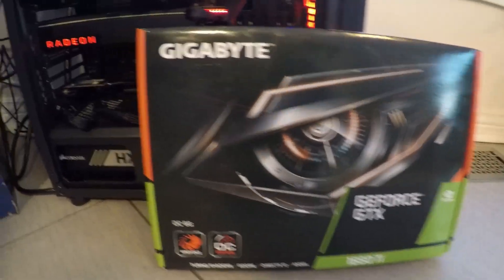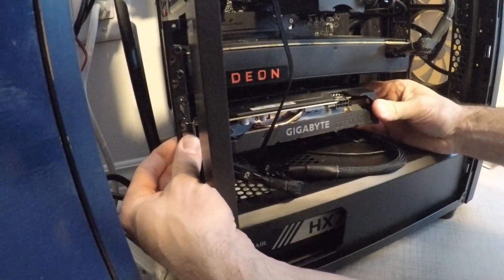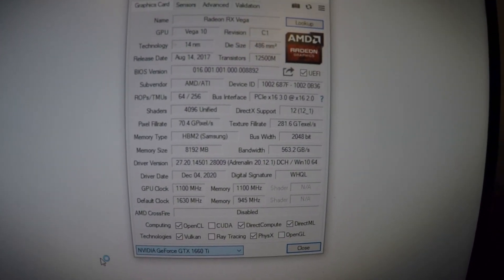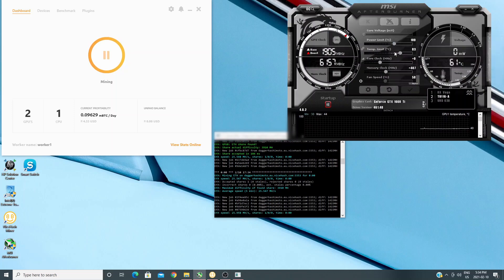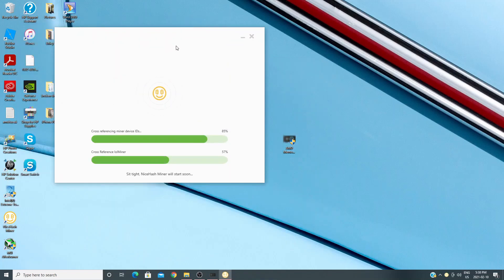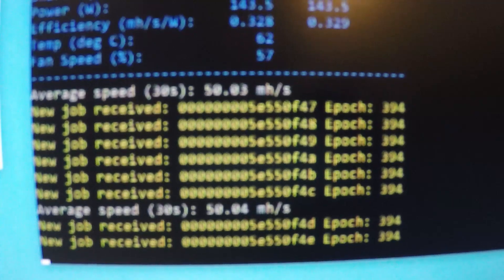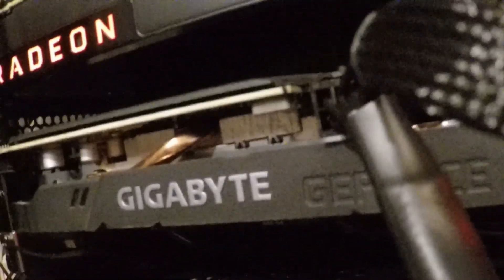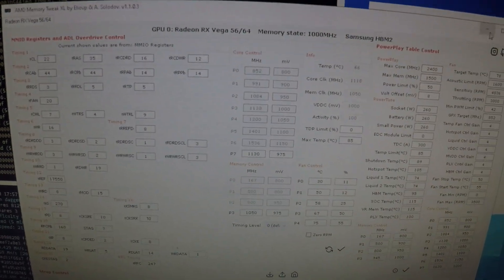AMD and NVIDIA GPUs mining on same computer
In this video I will be showing how easy it is to mix AMD and NVIDIA GPUs in a single computer for cryptocurrency mining. Obviously it is preferred to get one type of card, for example all 1660 Super cards, but at this moment in time it is hard to get any card let alone be particular.
Hopefully this will help you realize that you can expand your GPU search a little bit to include products from AMD or NVIDIA.